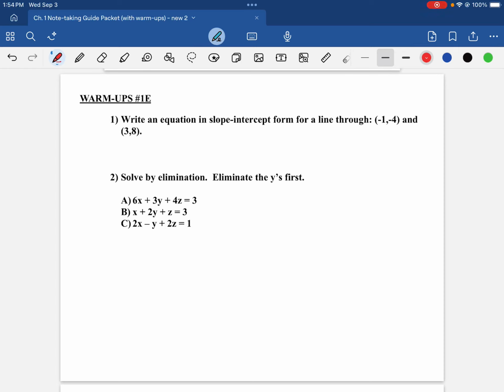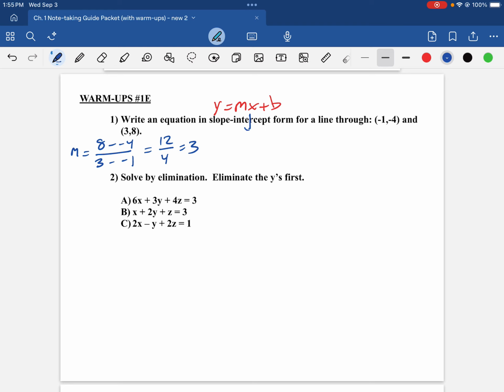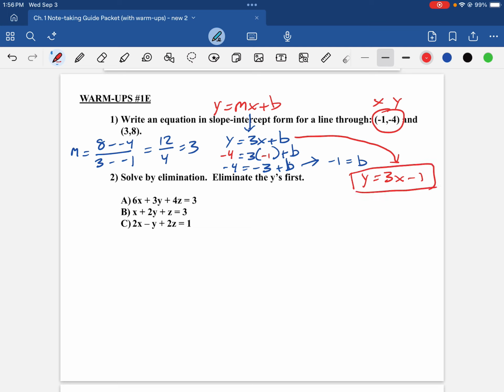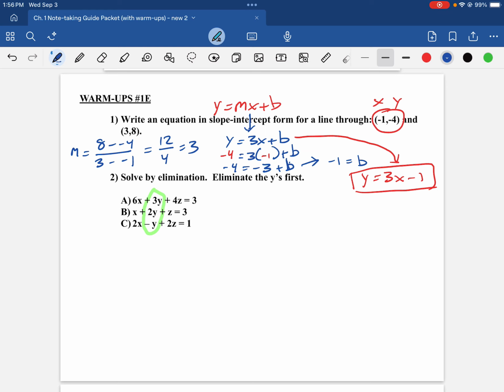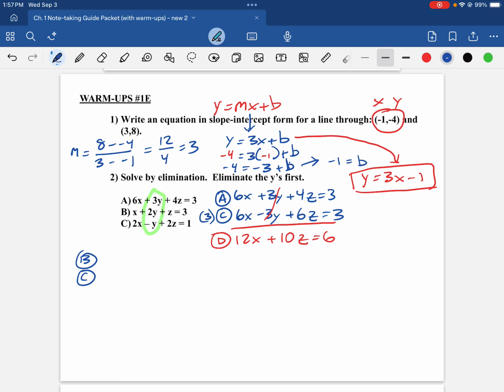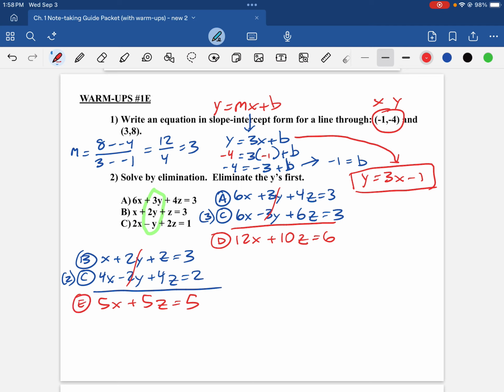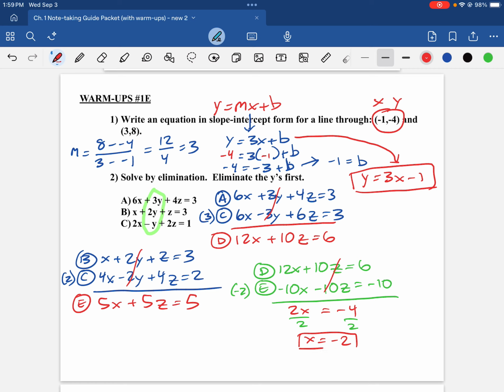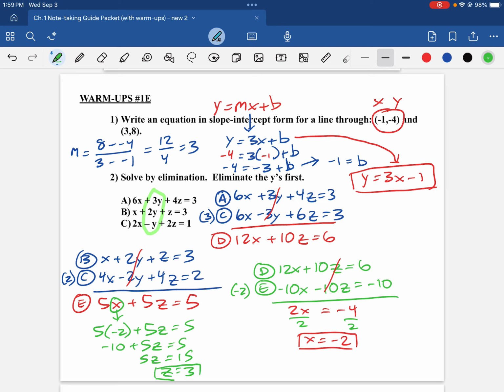Algebra 2 - Big Ideas - Warm-up